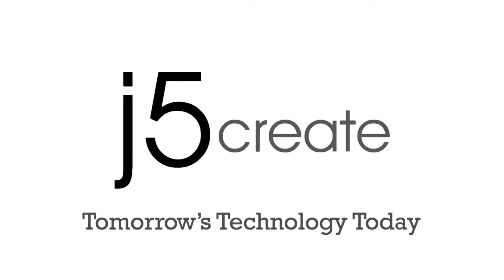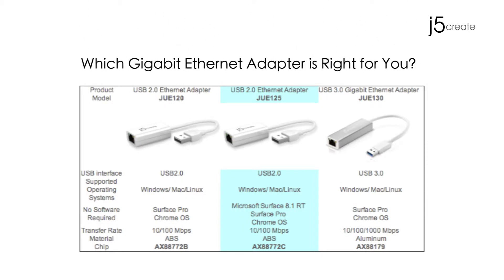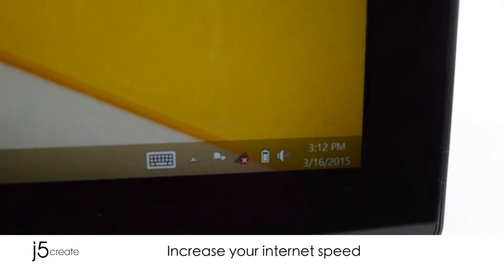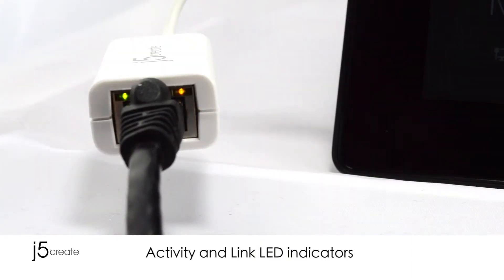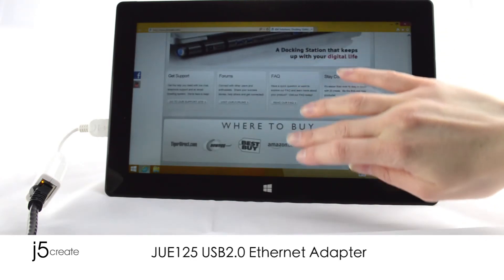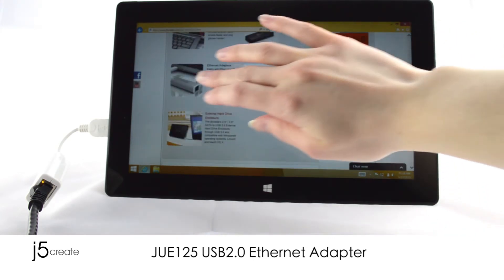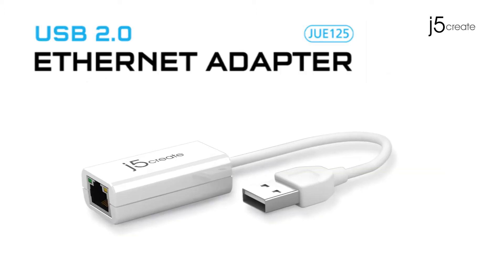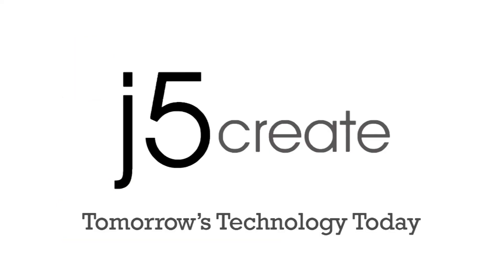j5create® USB™ 2.0 Ethernet Adapter JUE125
• Quickly add a 10/100 Gigabit Ethernet port through USB™ 2.0
• USB™ 2.0 plug-and-play and backward compatible with USB™ 2.0/1.1
• IEEE 802.3x, 802.3u, IEEE 802.3 10BASE-T/100BASE-TX, IEEE 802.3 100BASE-FX compatible
• Compatible with Windows®, macOS®, and Linux® OS
• The driver is not required on Windows® 8.1 and Windows® 8.1 RT platforms.
• Activity and Link LED indicators

j5create's USB™ 2.0 Ethernet Adapter JUE120/JUE125 is a quick and easy way to add an Ethernet port to any Mac/Windows/Linux computer via a simple USB™ port. The JUE120/JUE125 is perfect if you don't have an Ethernet port or if you just want to increase your speed. The JUE120/JUE125 is the ultimate solution for home and business users in need of high performance networking. The elegantly designed JUE120/JUE125 uses an RJ-45 connector that supports 10/100 Mbps performance.

The JUE125 is official hardware certified by Microsoft Windows 8.1 RT because it does not require driver installation on any Windows 8.1 RT platform.

USB is a trademark (or registered trademark) of USB Implementers Forum, Inc., in the U.S. and other countries. Microsoft, Windows, and PowerPoint are trademarks (or registered trademarks) of Microsoft Corp., in the U.S. and other countries.